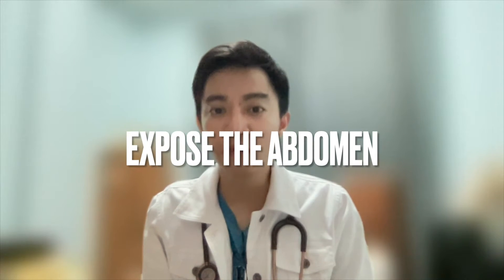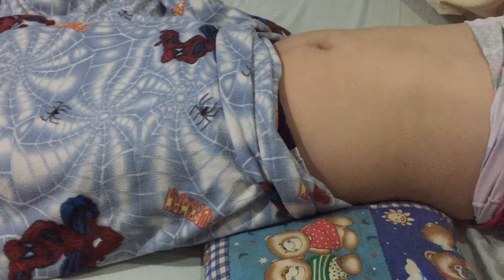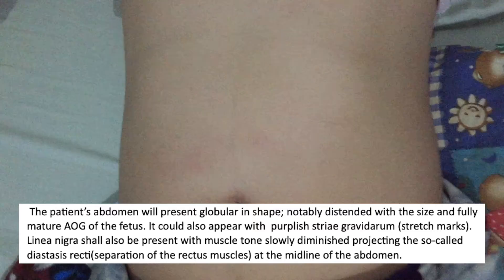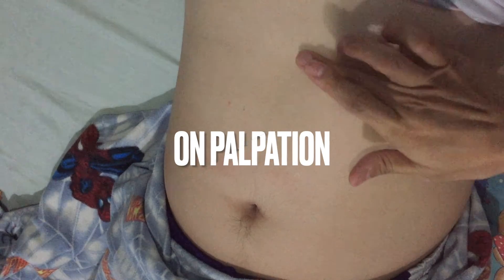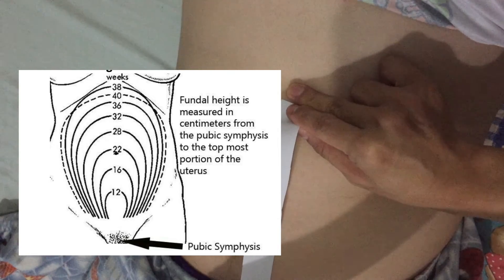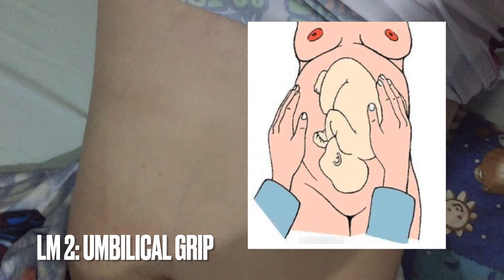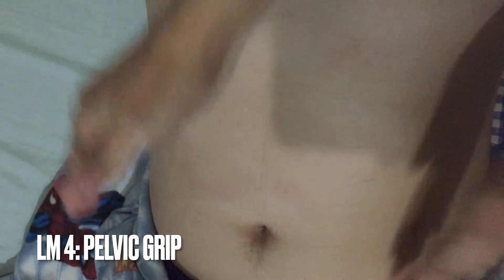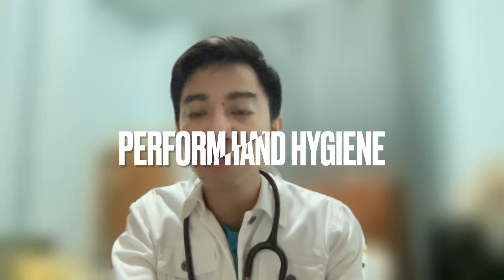OB | Abdominal Physical Examination